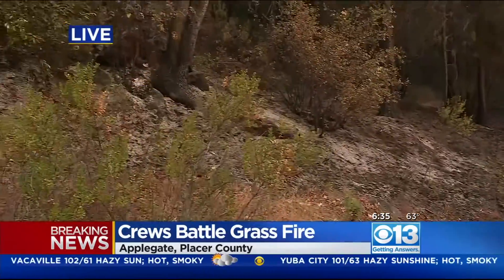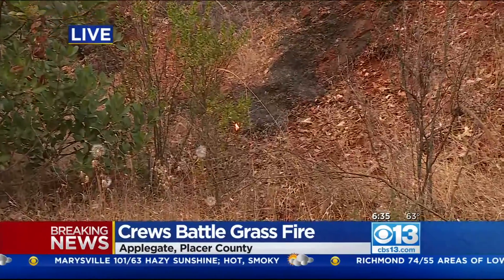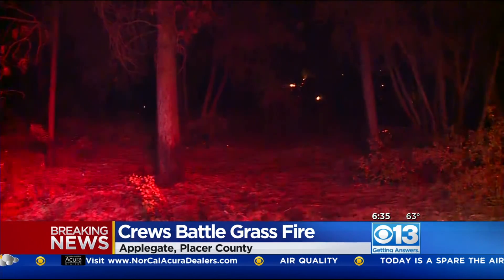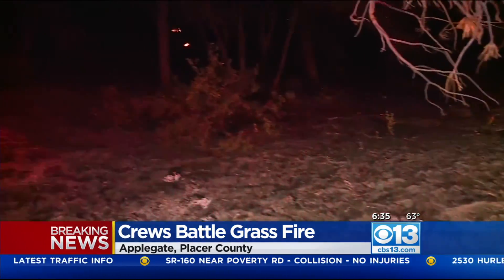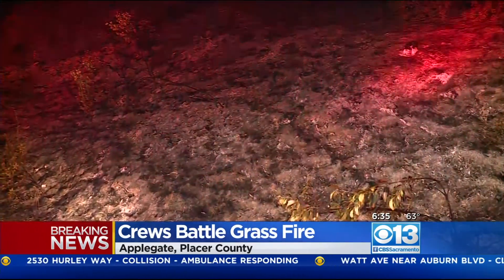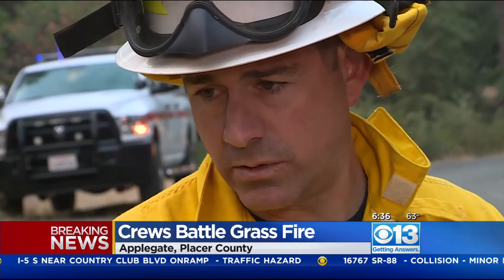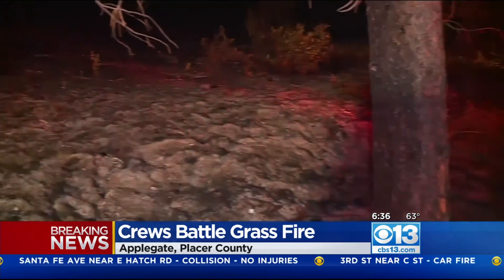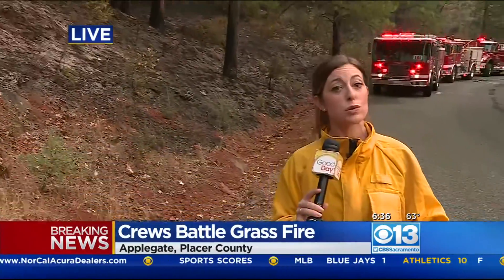Fire Breaks Out in Auburn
Jul7 31, 2018